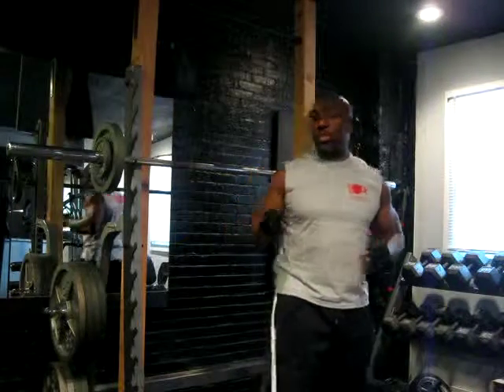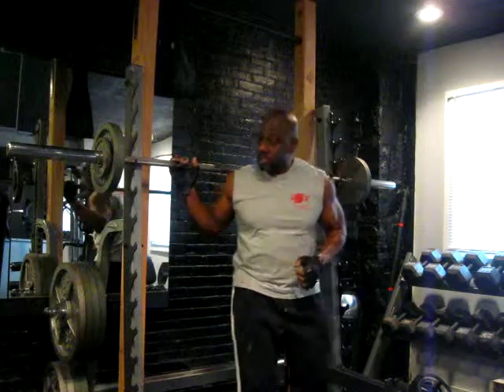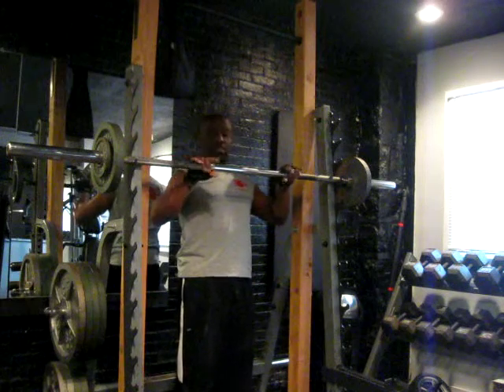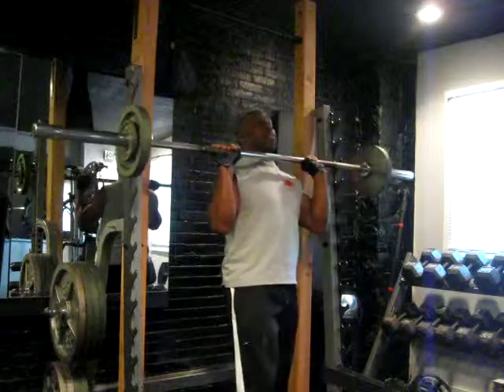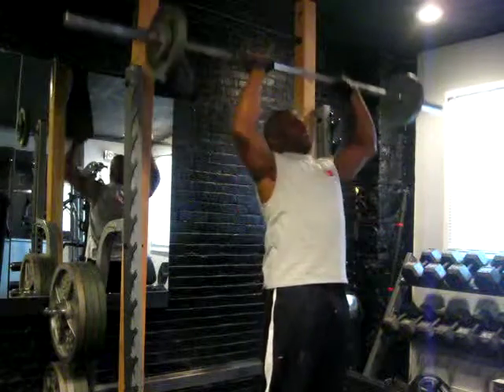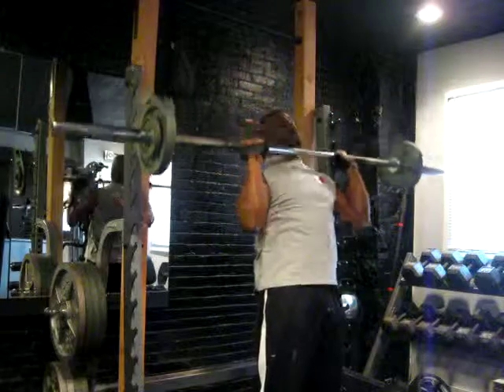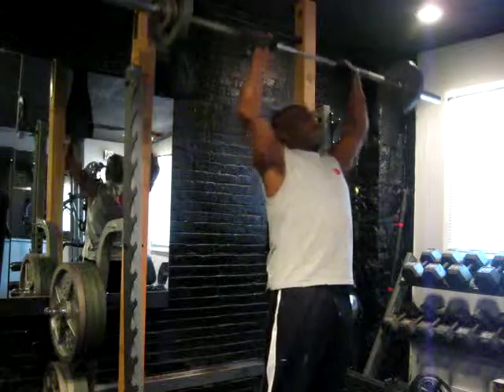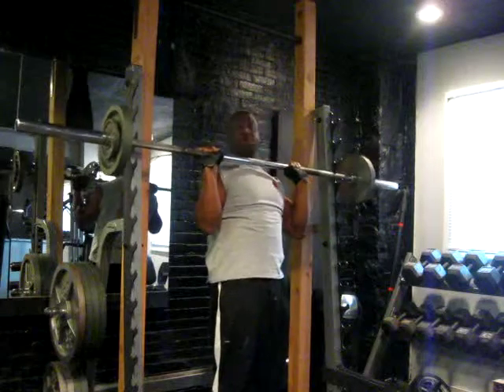Military Press / Shoulders